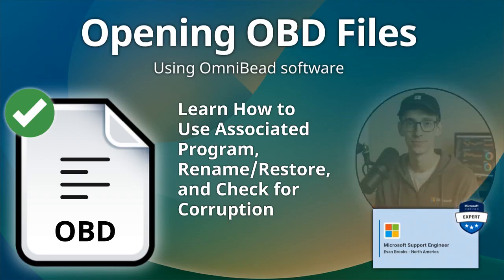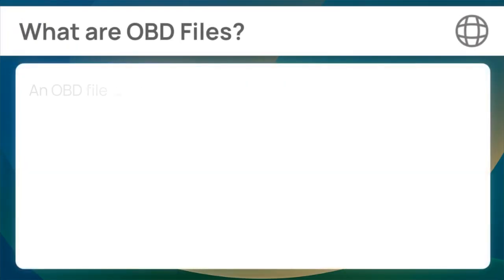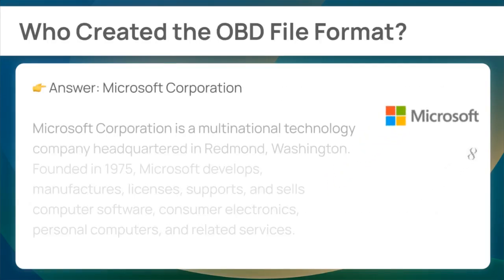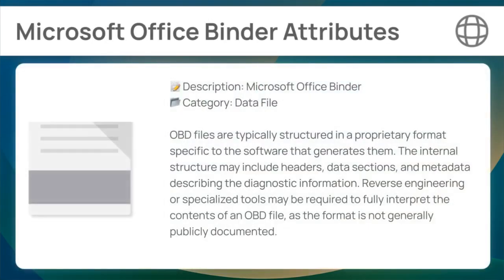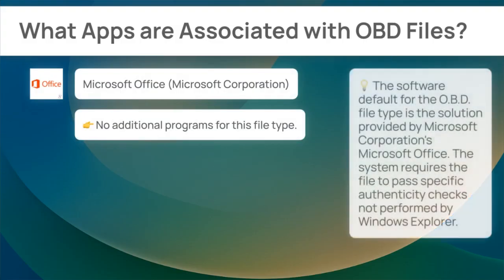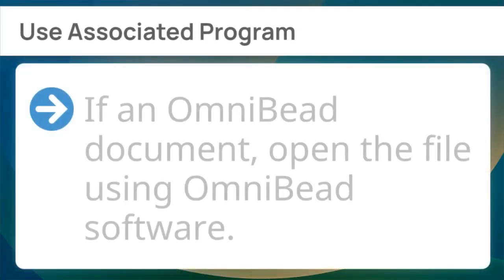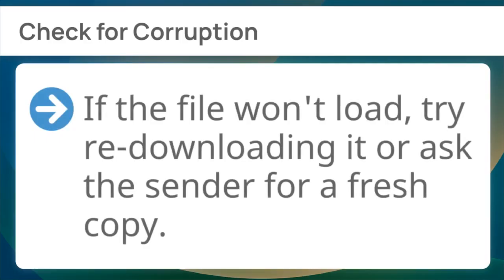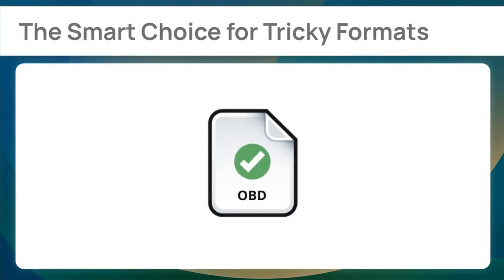Opening OBD Files (OmniBead software)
Windows won’t open your Microsoft Office Binder format? That’s a common issue. In this short tutorial, I’ll explain how to open, view, and troubleshoot OBD files on Windows, including formats your PC doesn’t understand.

OBD files are typically structured in a proprietary format specific to the software that generates them. The internal structure may include headers, data sections, and metadata describing the diagnostic information. Reverse engineering or specialized tools may be required to fully interpret the contents of an OBD file, as the format is not generally publicly documented.

Download Universal Viewer (Recommended): In a hurry? File Magic instantly opens OBD files — plus hundreds of other file types.

▶ Fixing OBD Errors:

- Rebuild corrupted OBD file associations
- See what the OBD file contains and how it’s commonly used
- Match the file with the right OBD Windows software
- How to Rename/Restore
- Fix Windows problems that keep OBD files from opening
- How to Use Associated Program
- Understand how the OBD file format originated

Timestamps:

00:00 - Briefing
00:26 - What is the OBD Format?
00:48 - OBD File Format Structure
01:10 - How to Load OBD
01:54 - OBD File Errors